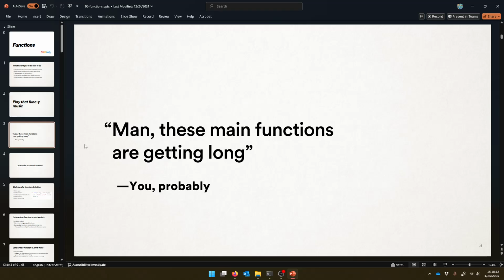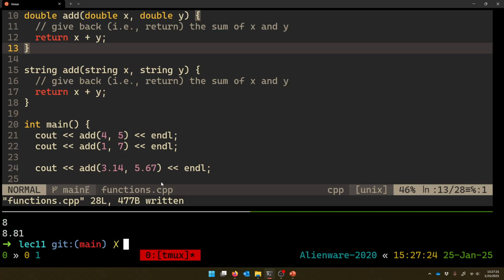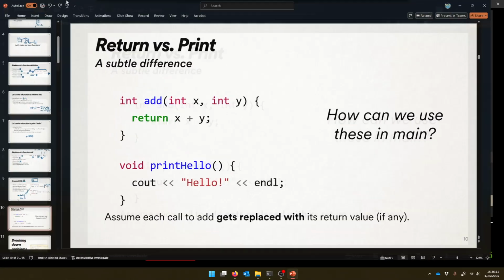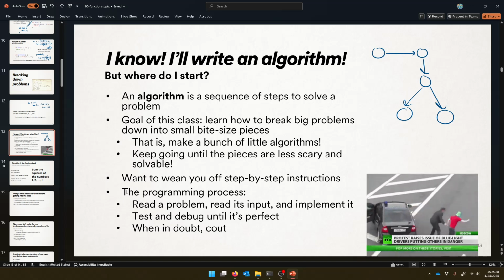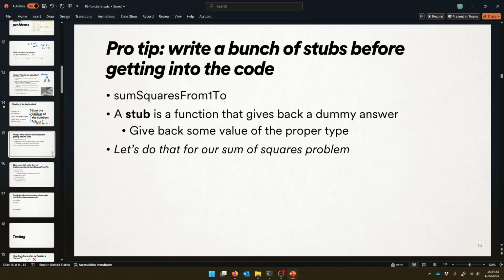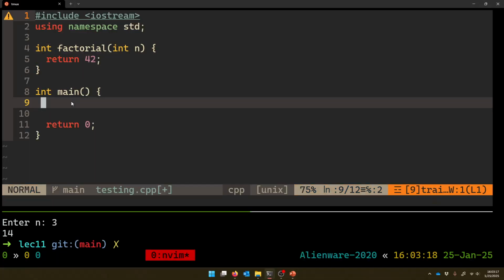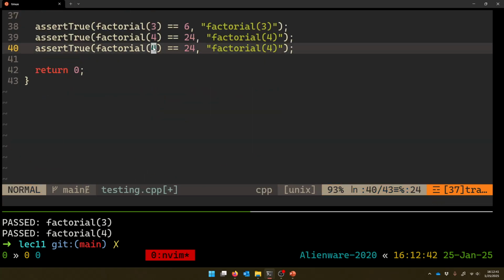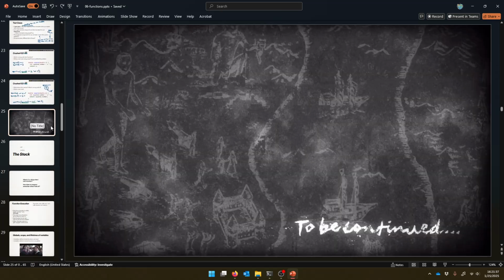(S25) CSCI 40 Lecture 11